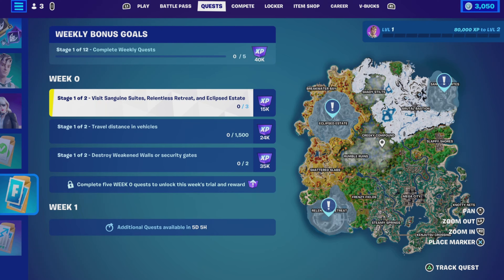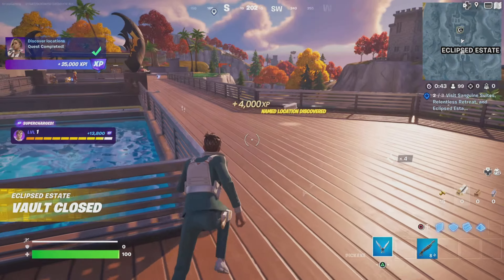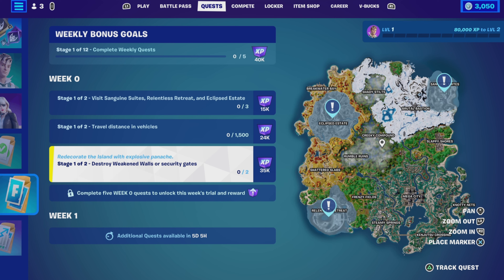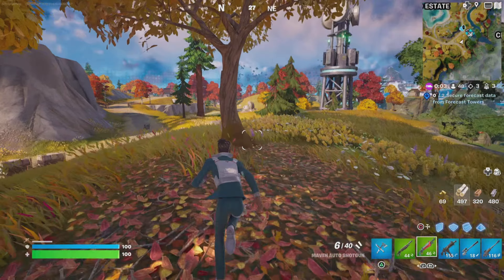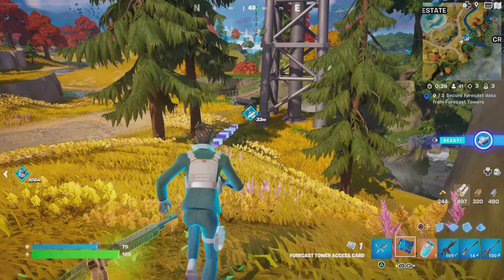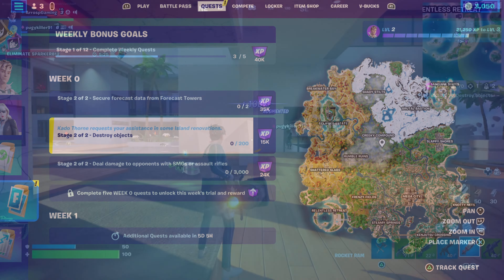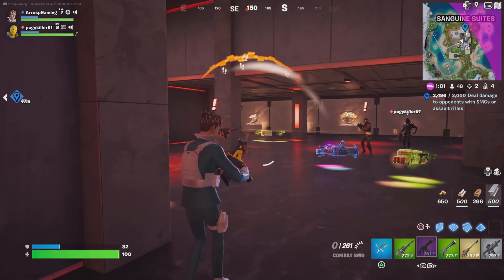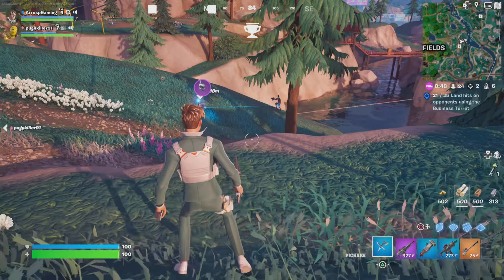Fortnite Complete Week 0 Quests - How to EASILY Complete Week 0 Quests Challenges Chapter 4 Season 4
Full Video Completion Guide for Week 0 Weekly Quests showing how to complete each one, including the Bonus Quest

00:00  Week 0 Intro
00:30  Visit Sanguine Suites, Relentless Retreat, and Eclipse Estate (3)
01:36  Travel distance in vehicles (1500)
02:09  Destroy Weakened Walls or security gates (2)
03:01  Secure Forecast data from Forecast Towers (2)
05:19  Destroy objects (200)
05:56  Deal damage to opponents with SMGs or assault rifles (3000)
07:01  BONUS QUEST Land hits on opponents using the Business Turret (25)